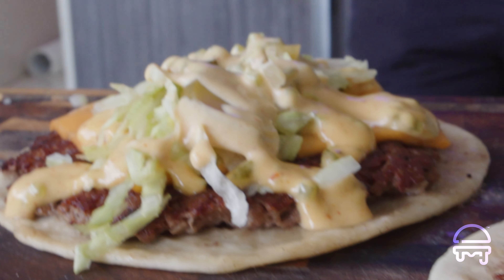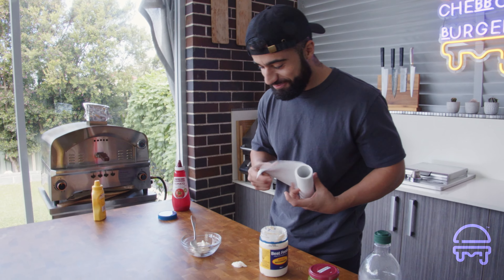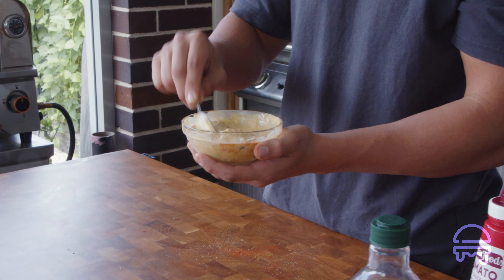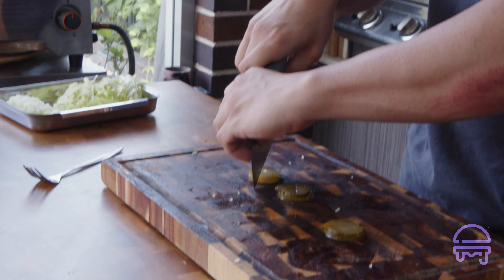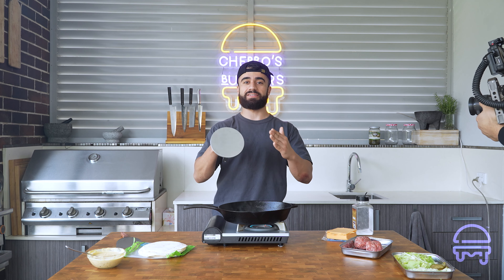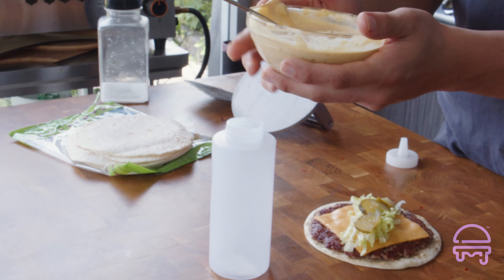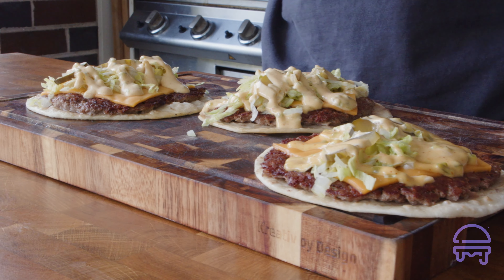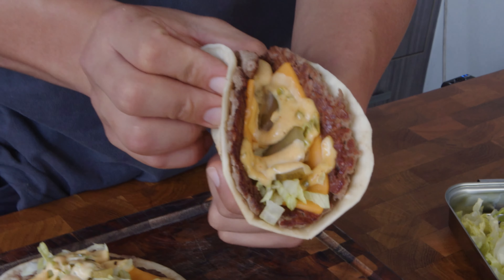Making the VIRAL SMASHBURGER TACOS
In this video I take on the viral SMASHBURGER TACOS!! I looooved these and want you to throw away any doubts that these would be just another stunt food trend.

Ingredients:

Burger:
Beef Patty with cheese (salt-seasoned)
5/6inch flour tortilla
Onions
Pickles
Shredded Lettuce

Special Sauce:
1/2 Cup Mayo
1 TBS Tomato Sauce
1 TBS Mustard
SPLASHWhite vinegar
1.5 TBS Gherkin Relish